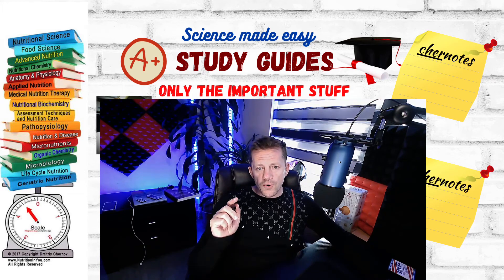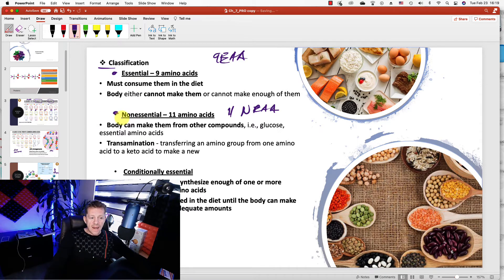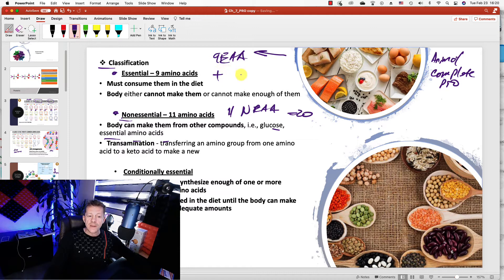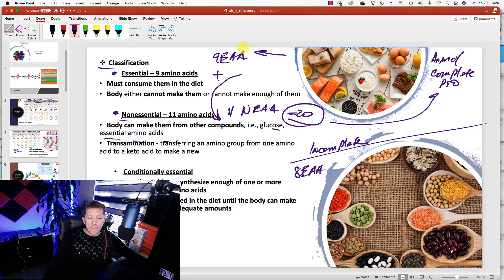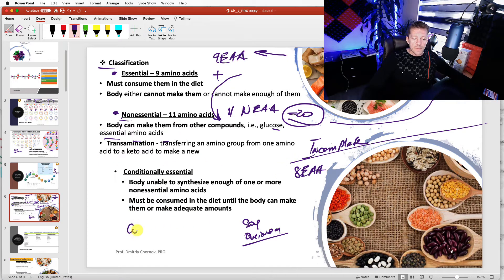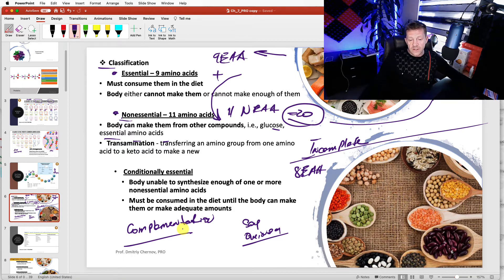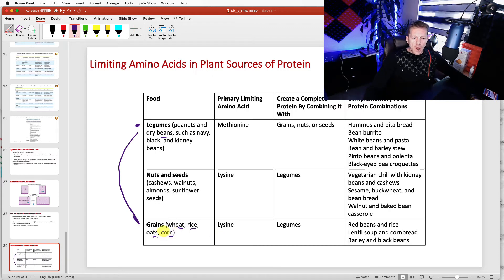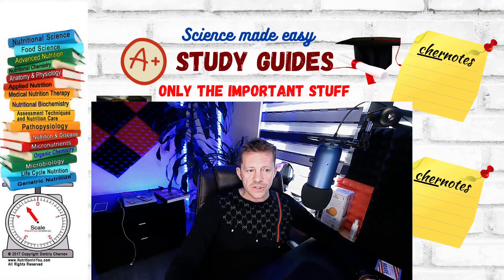Essential and Non-Essential amino-acids and Protein Complementation. Complete PRO vs Incomplete PRO.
These chernotes are about the Essential and Non-Essential amino-acids and Protein Complementation. Also, we'll look at Complete PRO vs Incomplete PRO.